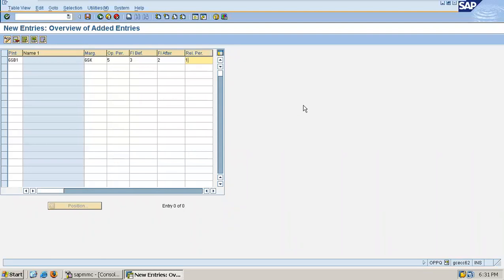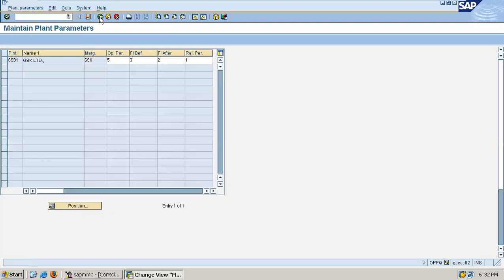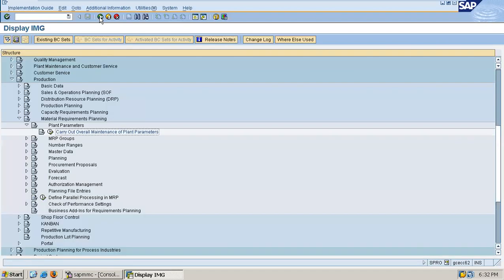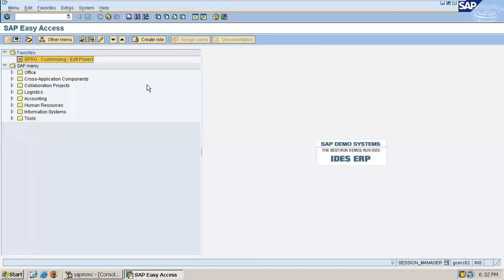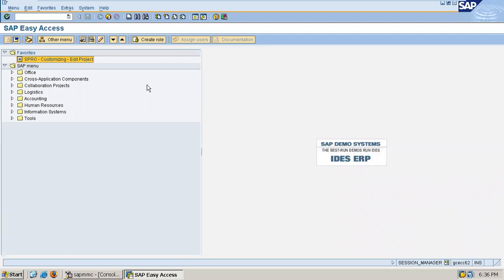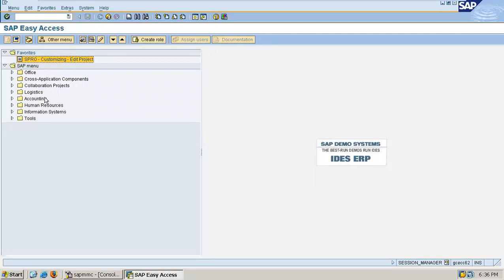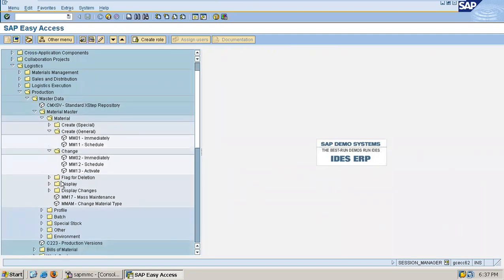Creation of MRP and SMK | SAP MM Training | Materials Planning with SAP | SAP MM Tutorial | Uplatz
| In this video, Uplatz will introduce the current enterprise management tools (such as MRP, and SMK).

Enterprise Management tools are often employed to integrate the capabilities of various entities through the supply chain.
The main function of MRP is to guarantee material availability on time.
MRP is required to procure or produce the required quantities on time for in- house purposes or for fulfilling customer demand.
The main objective is to plan the supply based on requirements and considering the current stock in hand and meets the shortages.
MRP Process flow
With MRP, inventory can be optimized via planning receipts according to the needs so that surplus inventory could be avoided.
Sales and distribution give concrete customer requirements from the market.
In Demand Management, sales are planned in advance via a sales forecast. The sales forecast is entered in demand management in the form of Planned Independent Requirement (PIR), i.e., the requirement for the finished product.
In order to cover these requirements, MRP does net requirement calculation and plans procurement quantities and dates on which the material needs to be procured or produced.
If the material is produced in-house, the system explodes the BOM and calculates the dependent requirements, that is, the number of components required to produce the finished product.
If a material shortage exists, planned orders are created at every BOM level to fulfill the requirements and purchase requisitions are generated for externally procured raw materials. You can also create planned orders for externally procured materials which can be converted to purchase requisition.
MRP does lead time scheduling and calculates planned order dates based on routing times. Basically, it does backward scheduling starting from requirement date minus (GR processing times, in-house production time, float time before production ) and calculates the duration of planned orders.
Production orders or Purchase orders are created after the conversion of planned orders and purchase requisition respectively.
MRP type "PD" in material master MRP 1 view is essential to run the MRP for the materials. If you don't want to run MRP on the material then MRP type "ND" can be maintained in the material master.
MRP Planning Parameters
MRP parameters are required for MRP run in terms of considering the requirements (PIR) in the planning horizon, scheduling parameters and about the usage of BOM and routing data.

Processing Key
Net change (NETCH): In this run, the system considers those materials in the planning run from their last MRP run which have undergone some changes pertaining to receipts and issues or any stock changes.
Net Change in Planning Horizon (NETPL): In this run, the system considers those materials in the planning run from their last MRP run which have undergone some changes pertaining to receipts and issues or any stock changes. It considers the requirements in a pre-defined planning horizon, unlike the NETCH key which considers the total futuristic requirements.
Regenerative Planning (NEUPL): It plans all the materials for the MRP Run irrespective of the changes they undergo. This plan is not so widely used. It takes a long time to obtain the final result.
Planning Mode
Adapt planning data: It only processes the changed data.
Re explodes BOM and Routing: Read BOM and routing data again for the existing orders.
Delete and recreate planning data: It completely deletes the planning data (all receipts) and creates again.
Scheduling
Basic Scheduling: MRP calculates only basic dates for the orders and in house production time for the material master is used.
Lead Time Scheduling: The production dates are determined by the lead time scheduling for planned orders. The routings are read to schedule and calculate the capacity requirements on work centers.